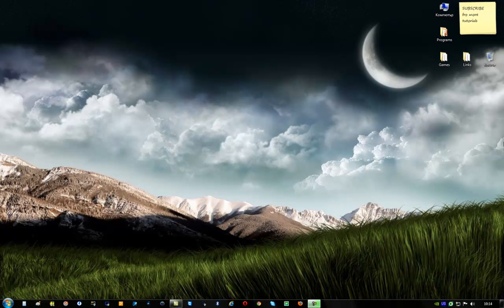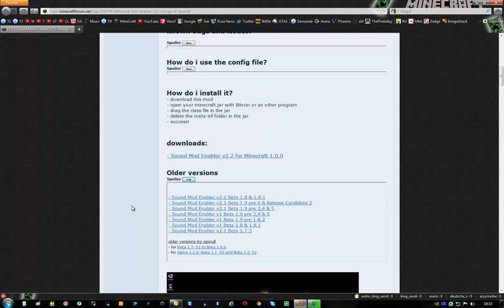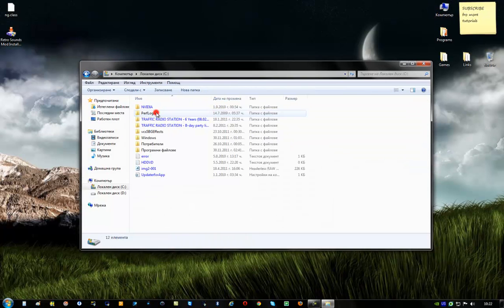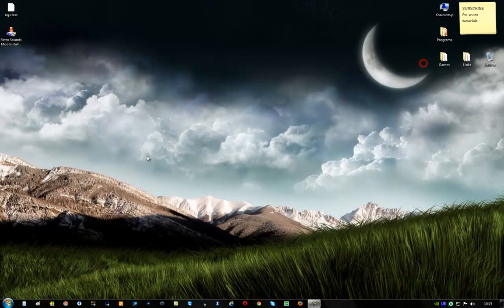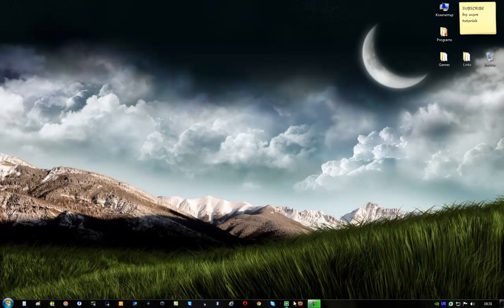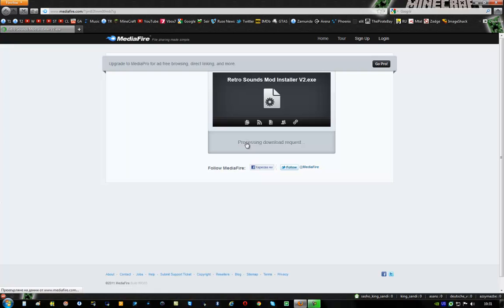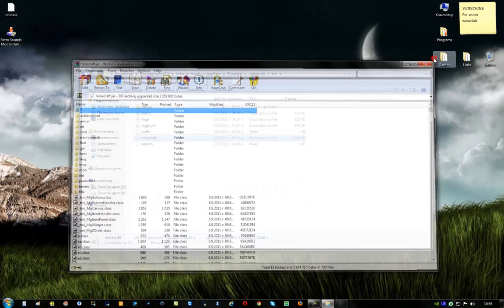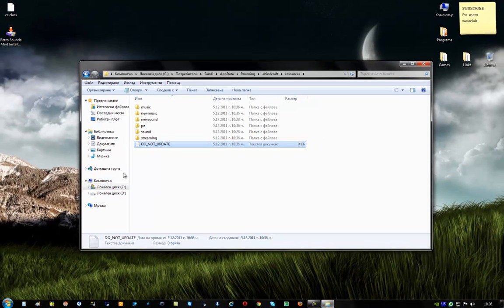Minecraft Tutorial: How to install the Old/Retro sound mod on 1.0.0 and Beta 1.7.3 [Windows 7]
This is a very detailed tutorial on how to install the old/retro sound mod for 1.0.0 and beta 1.7.3
First click on this link and follow the instructions in the video